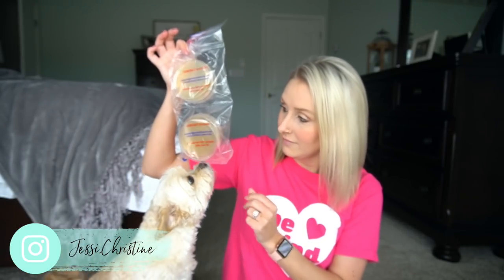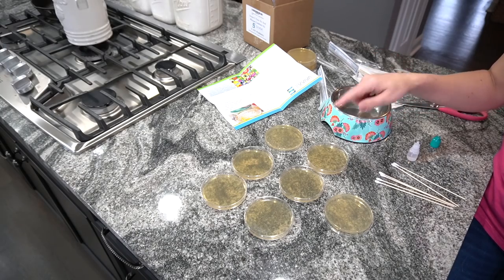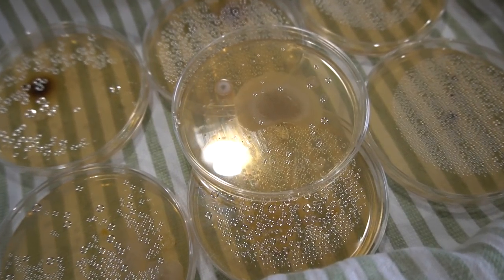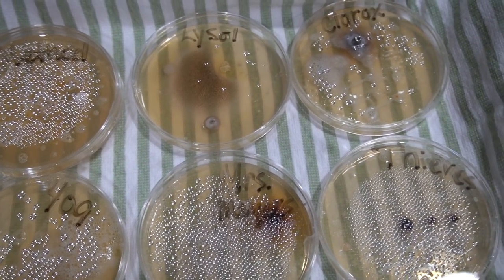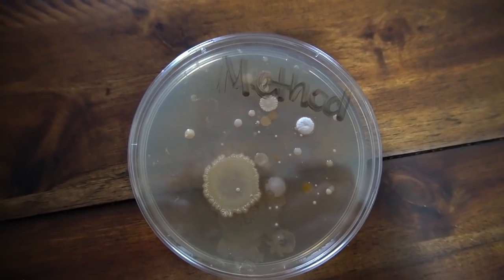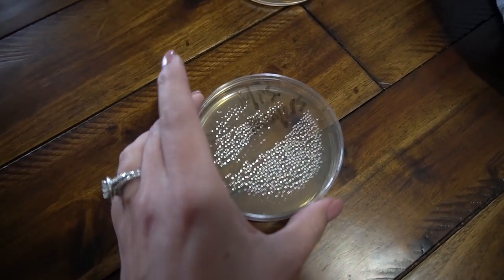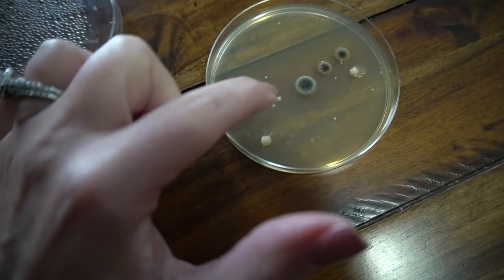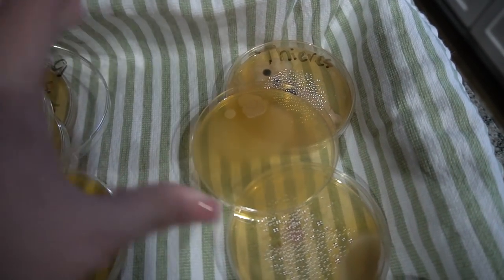I TESTED 6 CLEANERS AGAINST BACTERIA AND HERE ARE THE SHOCKING RESULTS-DOES THIEVES REALLY WORK?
Hey guys! I decided to do an AGAR test against 6 common household cleaners including the highly raved about Thieves! What I found out was truly shocking to me! I am no scientist and I firmly believe in doing what YOU think is best so please do not come at me LOL. There is no judgment from me on what you decide to use in YOUR home! We are all just doing the best we know how :)
I plan to try this test again but going in from a different angle to see if that changes the results at all.
Don't shoot the messenger either guys!! It was just a fun experiment! :)

AGAR KIT

♡  Cute Farmhouse Chippy Stand:

My Dyson Vacuum
Clorox Toilet Wands
Vlogging Camera
Camera Canon 80D
Canon 50 mm 1.8 Lens
Tripod I use
Studio Lighting

I TESTED 6 HOUSEHOLD CLEANERS AGAINST BACTERIA AND HERE ARE THE SHOCKING RESULTS-THIEVES VS CLOROX